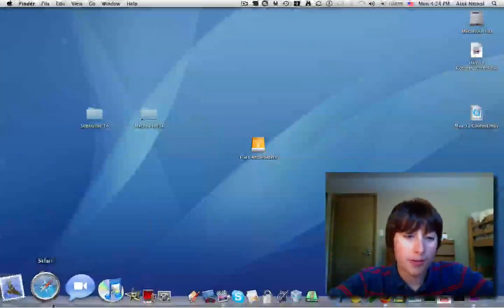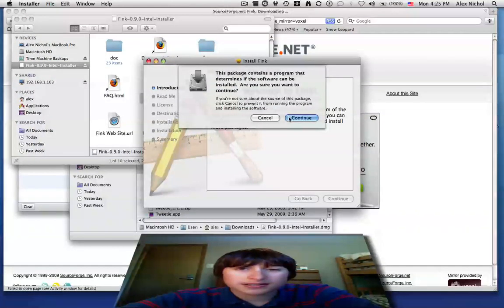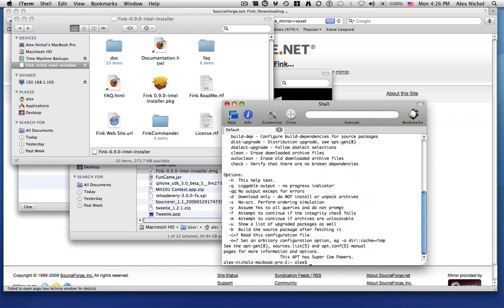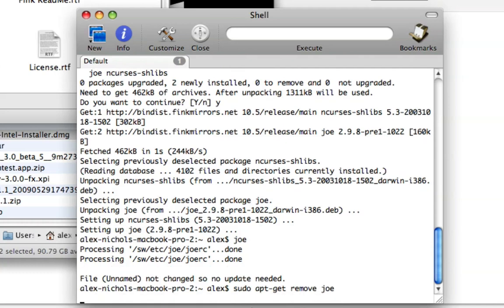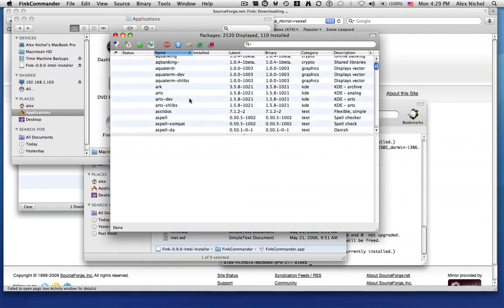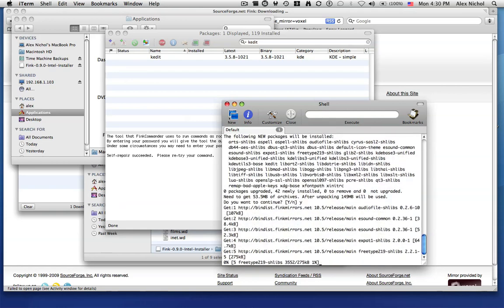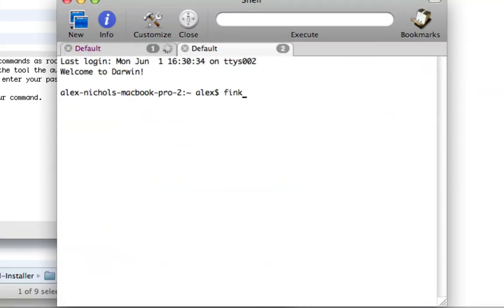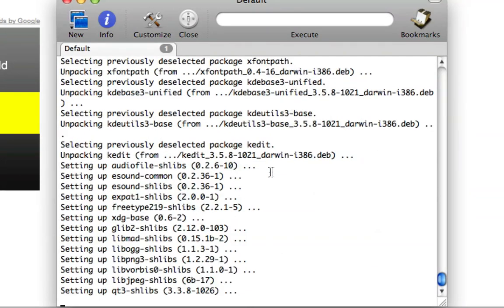Installing and Using Fink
Terminal commands
/sw/bin/pathsetup.sh
fink scanpackages
fink index